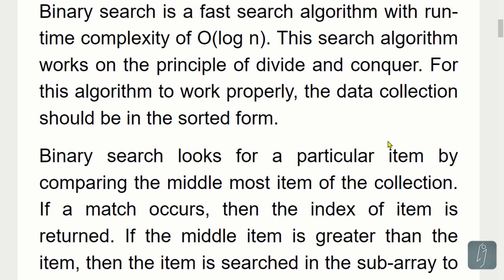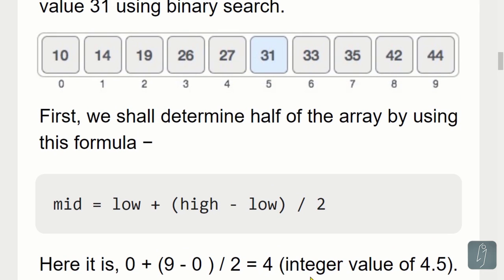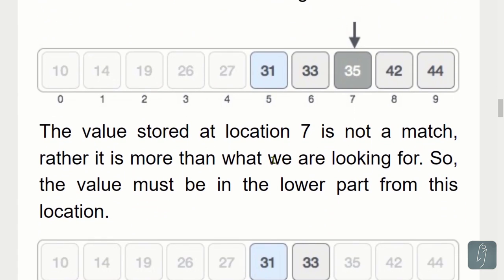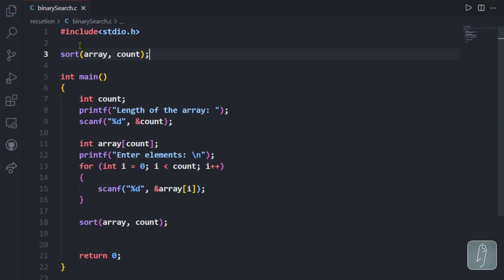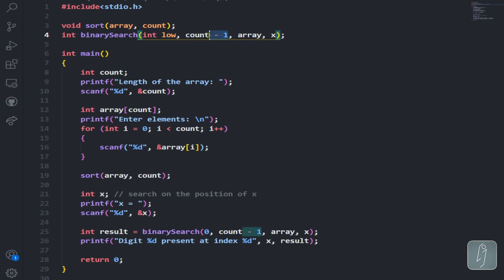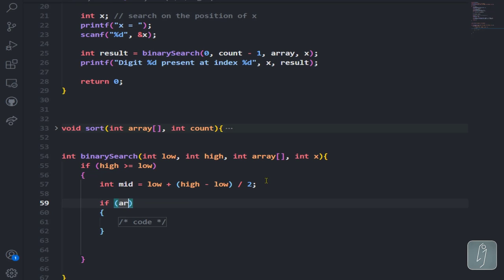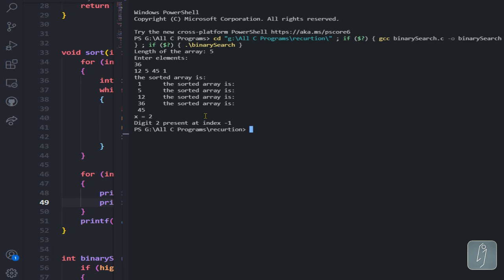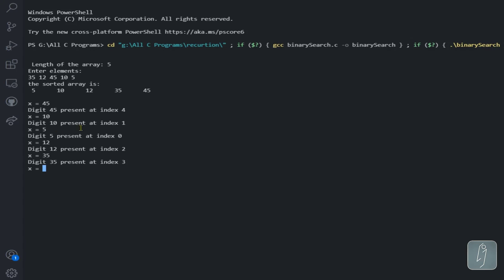Binary Search Algorithm && apply in C language